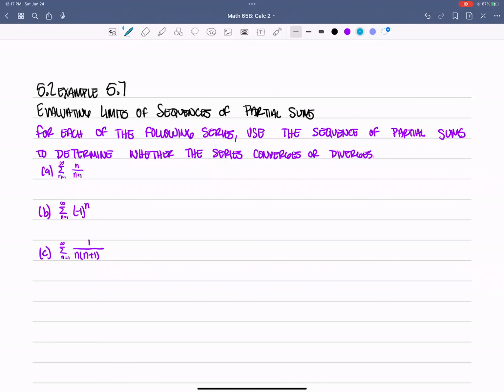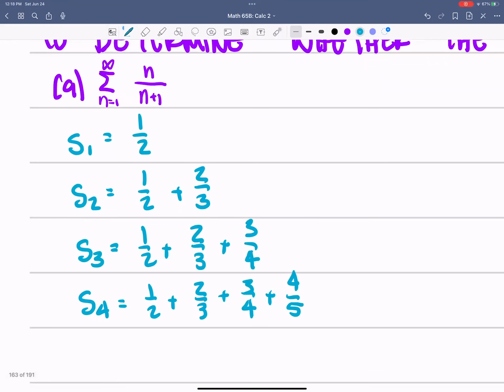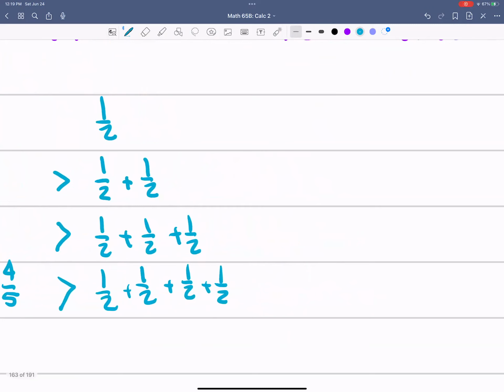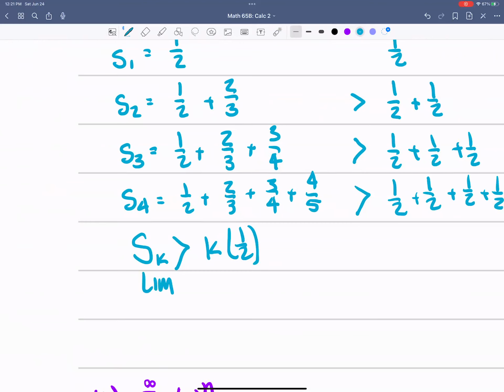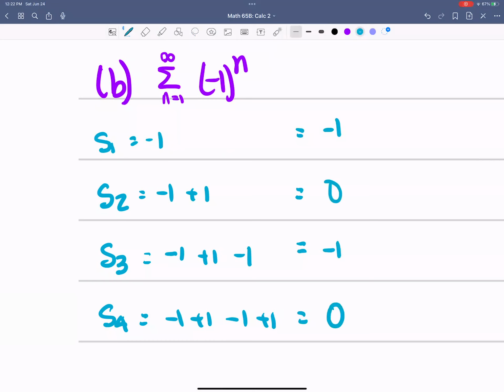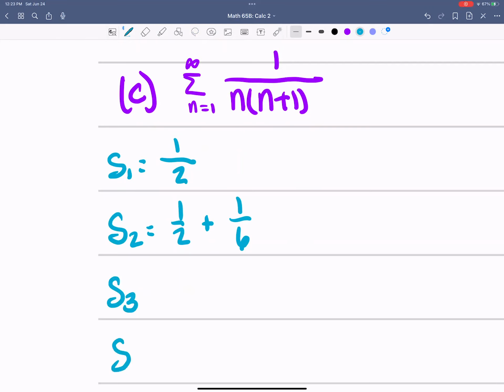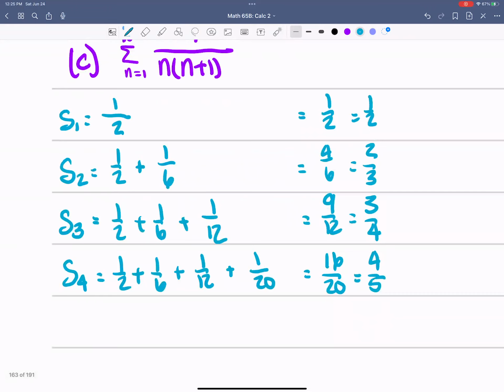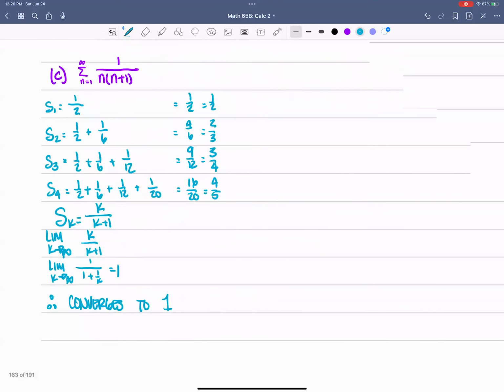Chapter 5 Section 2 Example 7